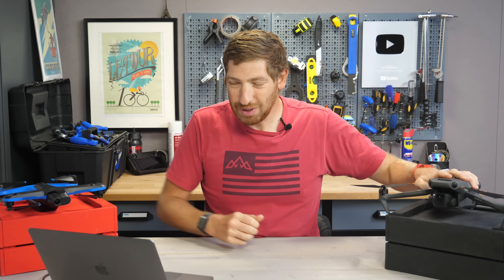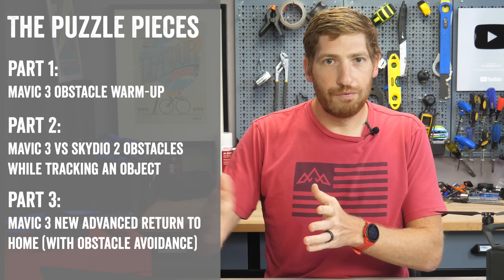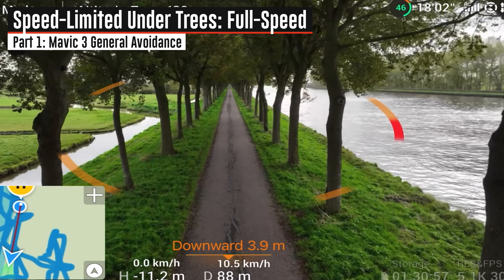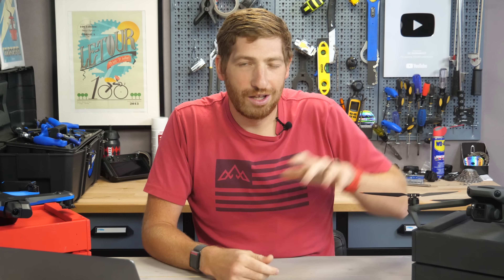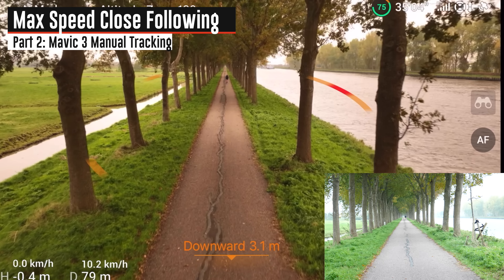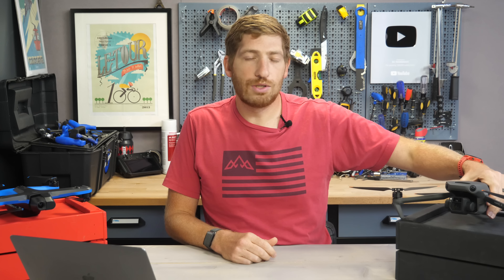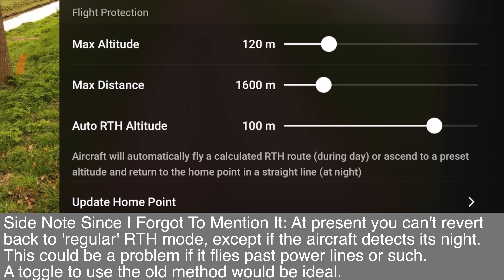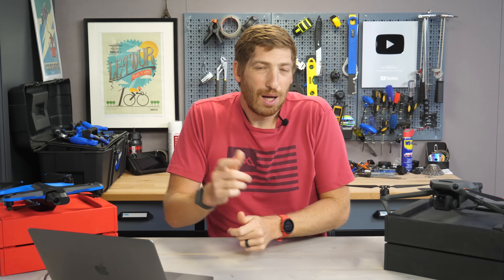DJI Mavic 3 vs Skydio 2: Obstacle Avoidance Detailed Testing & Review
Here's your complete head-to-head of obstacle avoidance between the DJI Mavic 3 and the Skydio 2 drones, as it stands with the current firmware in 2021. In this test I show how it handles a variety of increasing complexity scenarios, as well as the new advanced return to home capabilities - all compared to the Skydio 2 and its autonomous tracking capabilities. I dive into the nuances of which pieces of APAS 5.0 and Active Track 5.0 are enabled today in the Mavic 3, and which pieces are coming down the road.

0:00 Current Firmware and Test Explainer
3:12 Part 1: Mavic 3 Obstacle Course Warm-Up
7:59 Part 2: Mavic 3 vs Skydio 2 Complex Scenarios
14:16 Part 3: Mavic 3 Advanced Return to Home Tested
17:34 What's coming down the road

Action Cam
The Drone